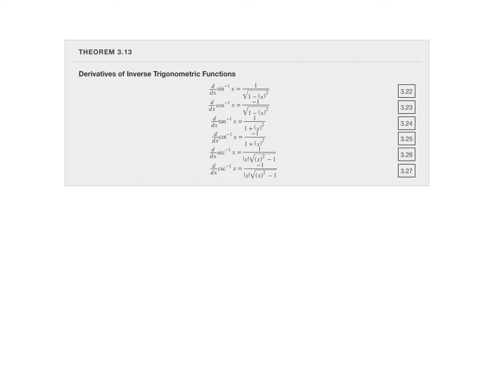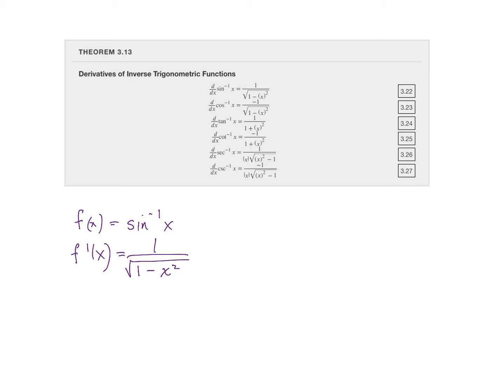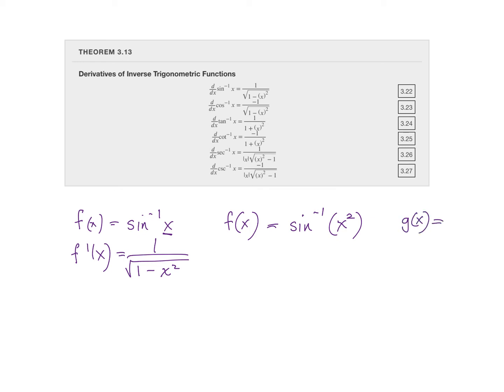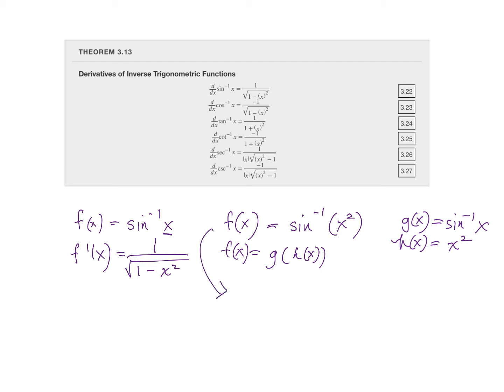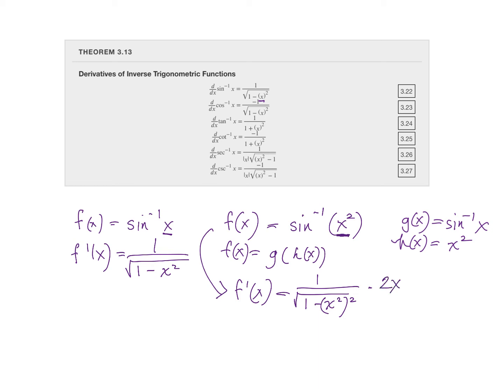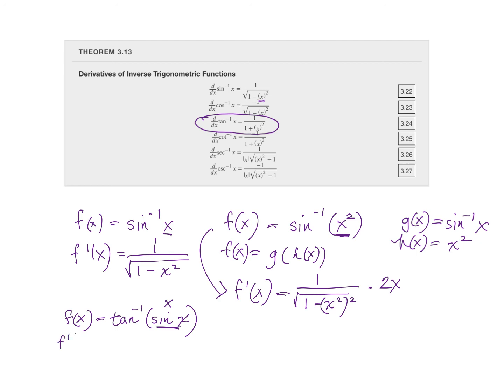Derivatives of Inverse Trig Functions